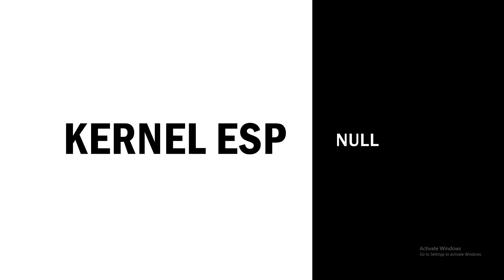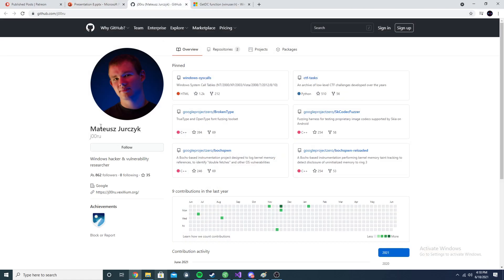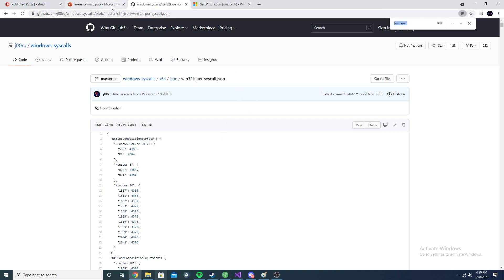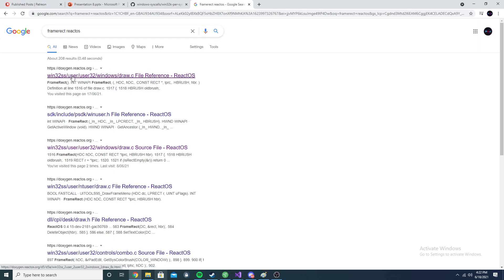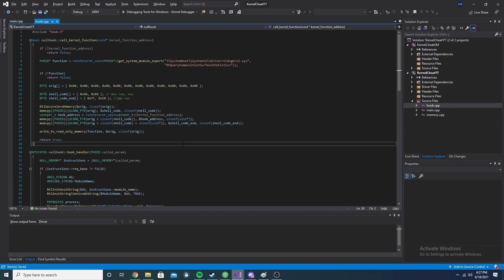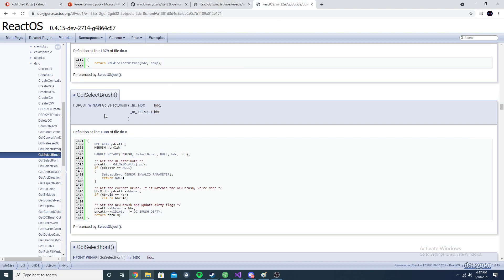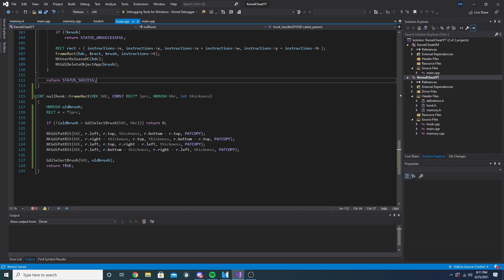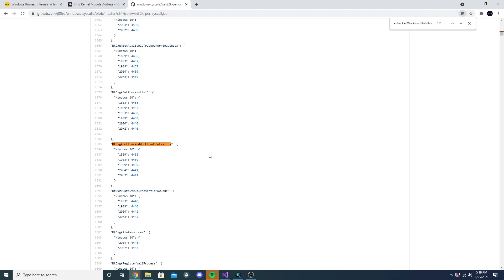Making A Kernel Cheat - Part 3/3 - Drawing ESP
Timestamps:
0:00 - Thank you for 10k subs :D
0:35 - Video starts
4:20 - Coding
9:10 - Credits to articles
9:54 - Coding
17:02 - Results
17:30 - Demonstration for ESP

Part 3 of my new kernel cheat series. In this video I show how to draw boxes from your kernel driver. :)

If you're wondering i'm using Windows 10 1909 in this video.